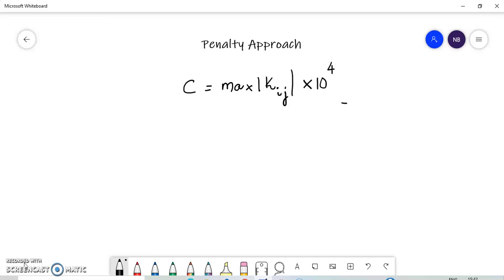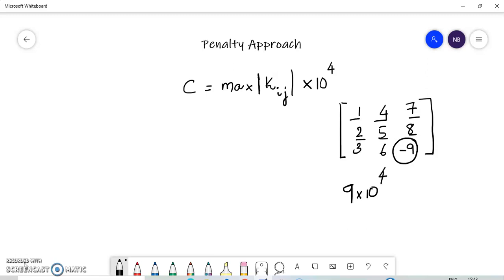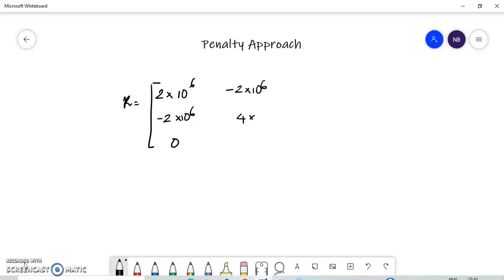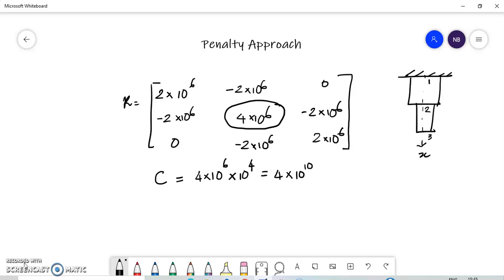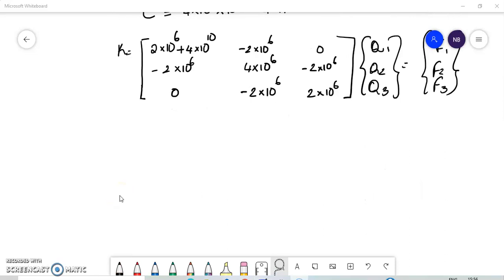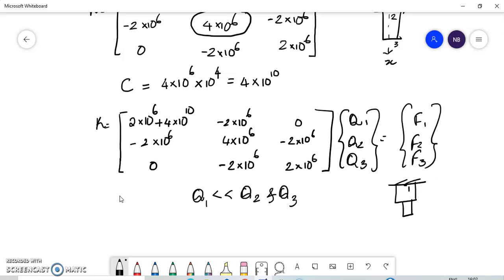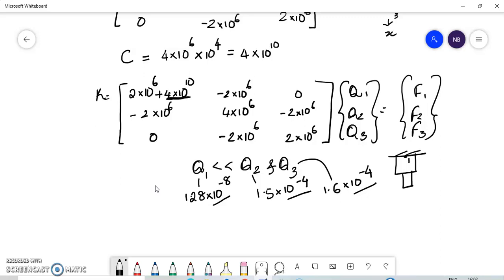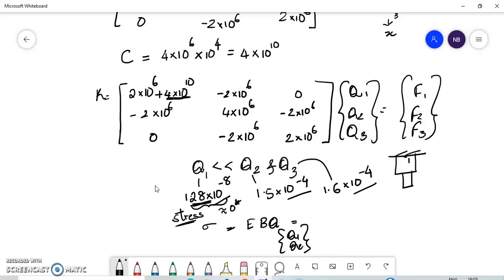Penalty Approach of Solving Matrices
Solving the unknown displacements using the penalty approach